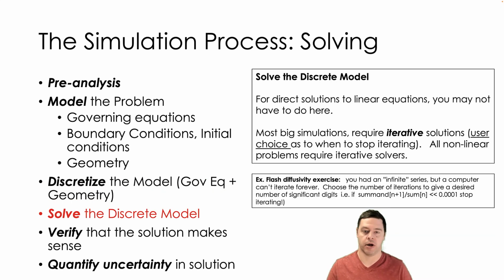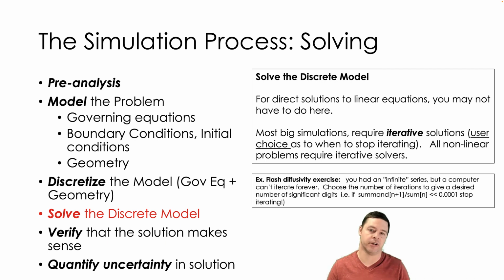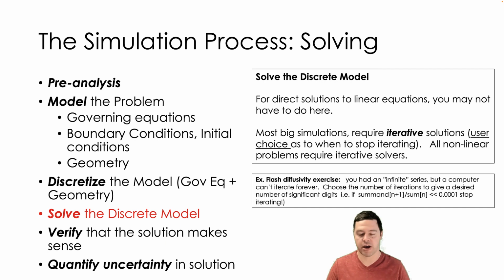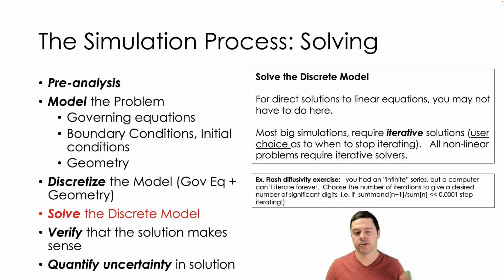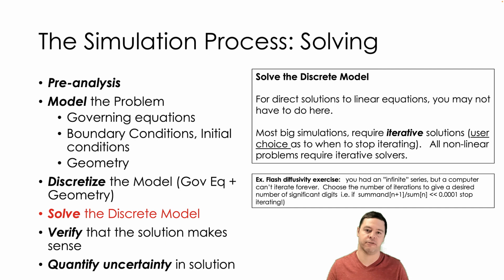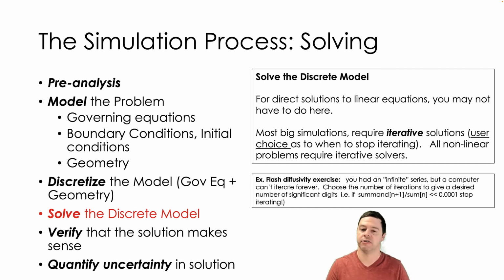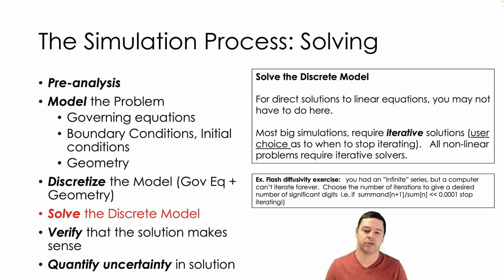Introduction To Simulations 8: Solving The Discrete Model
The solvers for discretized models usually also involves some user-choice.  Here are some more things to think about.